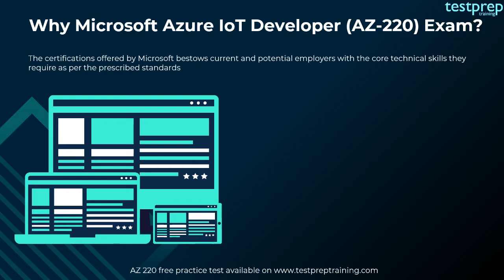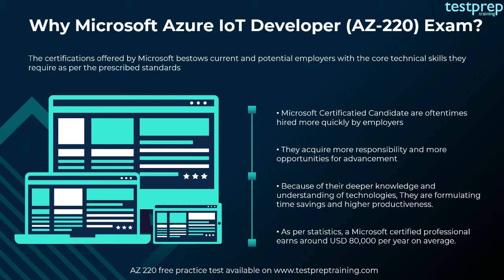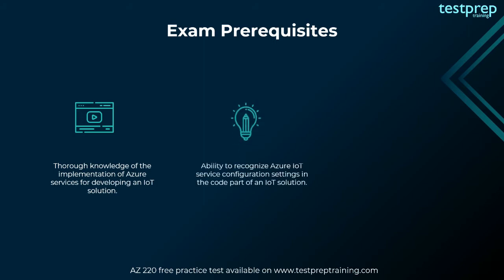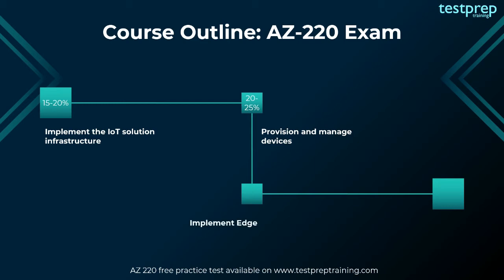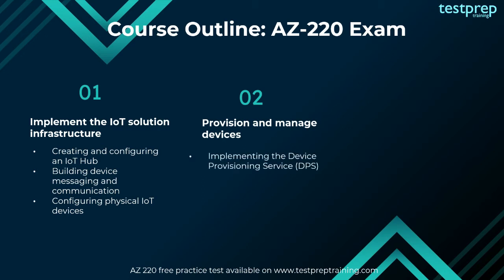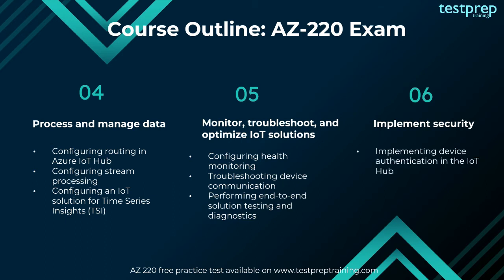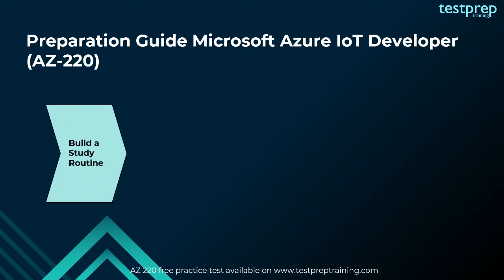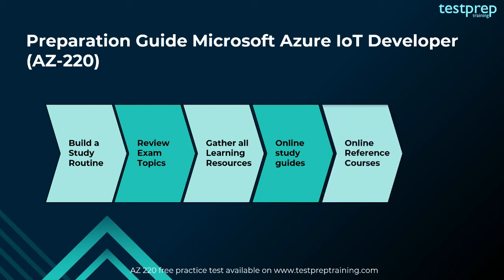How to prepare for Microsoft Azure IoT Developer (AZ-220) ?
Microsoft’s exams have been recognised as a rigorous model to test one’s skills, even for masters. The Microsoft Azure IoT Developer (AZ-220) exam is no different. So if you are planning to take the exam then you must have an excellent planner. But, the question only arises, how and from where to begin your preparation? In this preparation guide, we’re going to provide you with learning resources and training courses as well as chart out the steps to prepare for AZ-220 Exam.